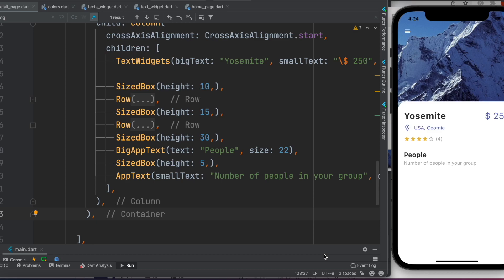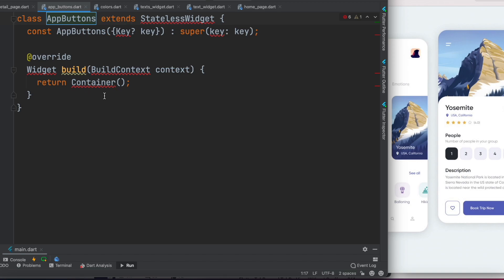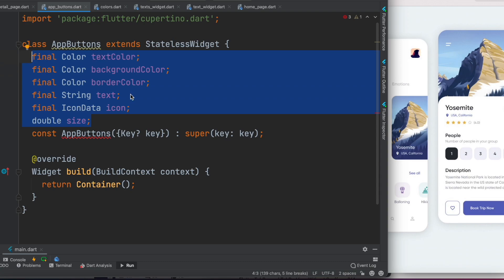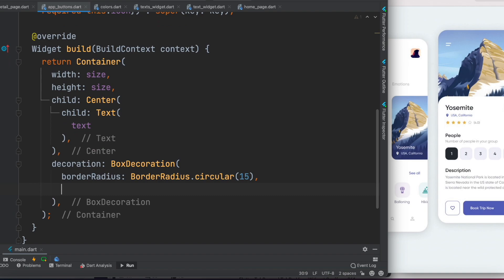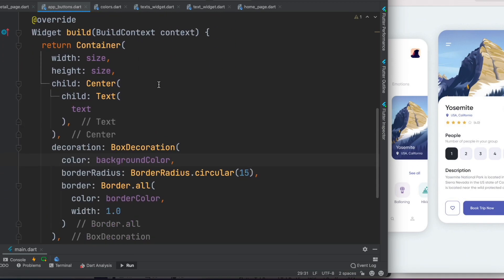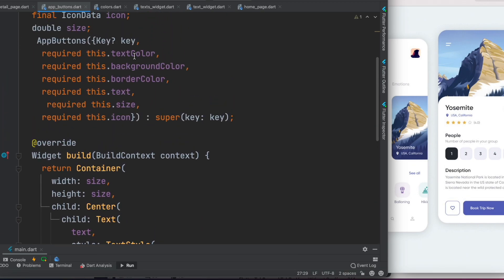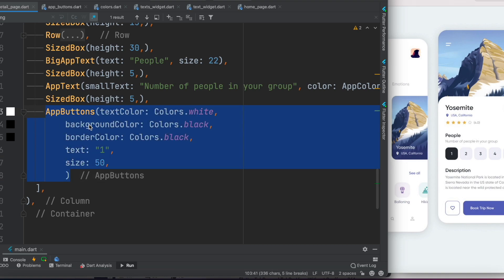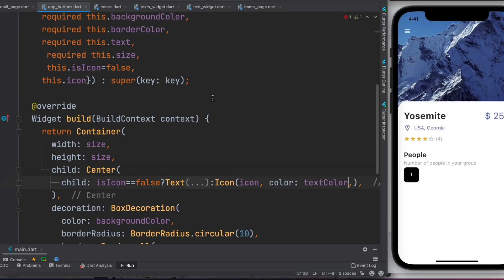Flutter Reusable Custom Widgets | Reuse Buttons & Components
You will learn how to build flutter reusable custom buttons, components and style. It also works as reusable functions.